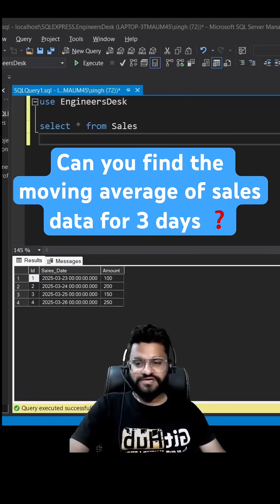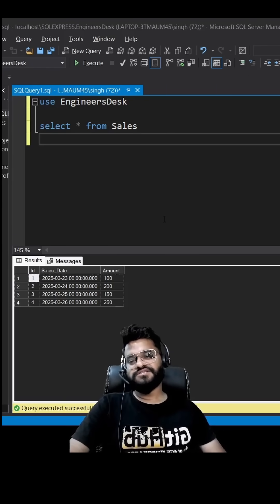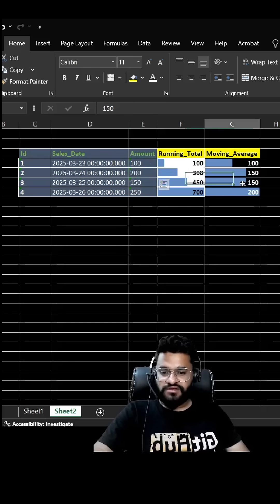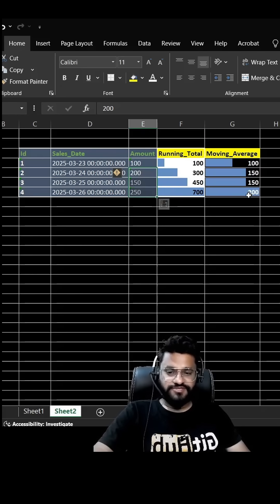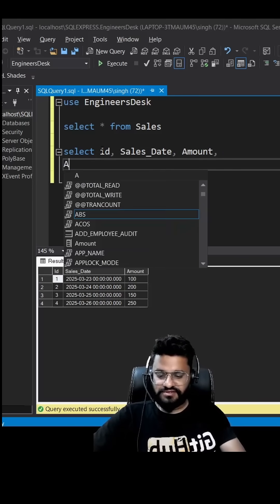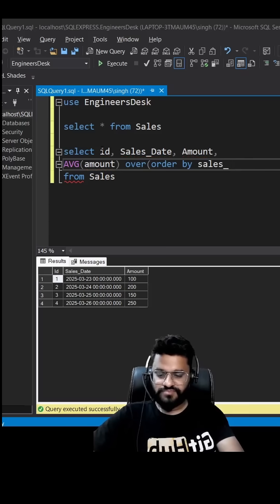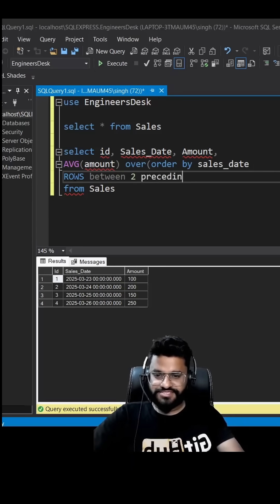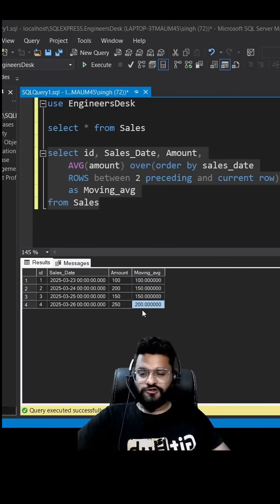How to find the moving average from the sales table ?